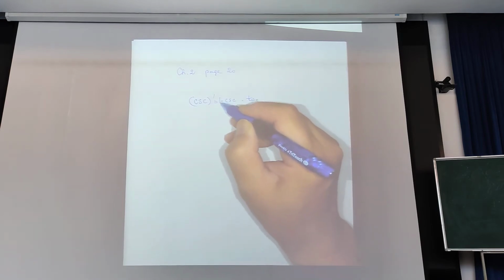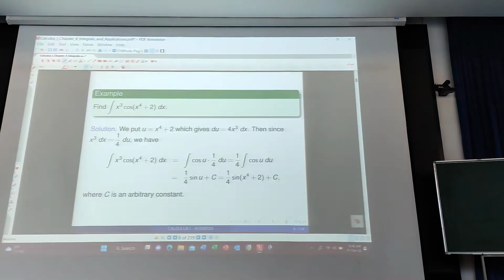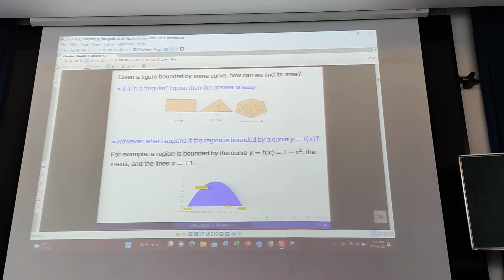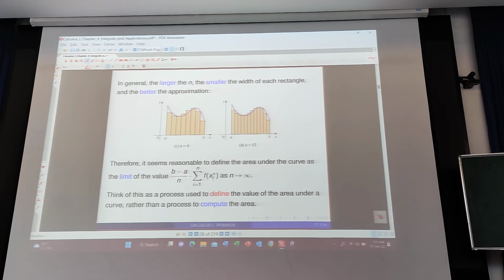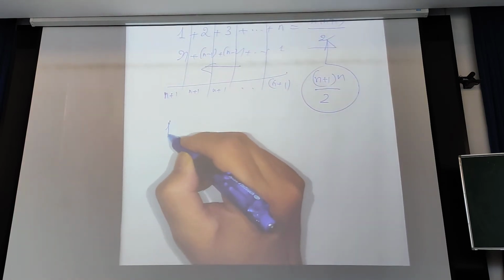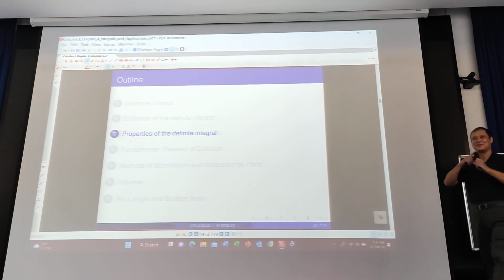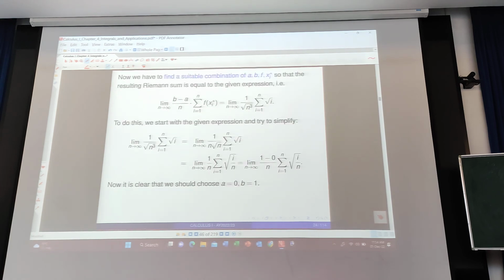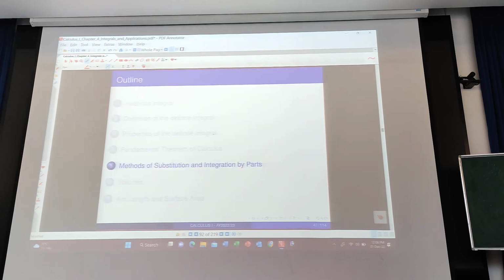Calculus December 1, 2022